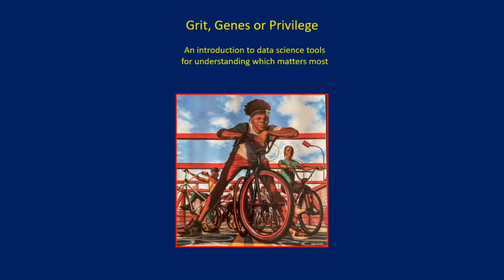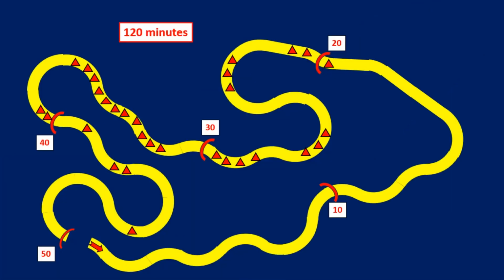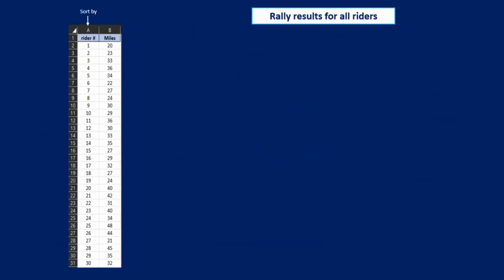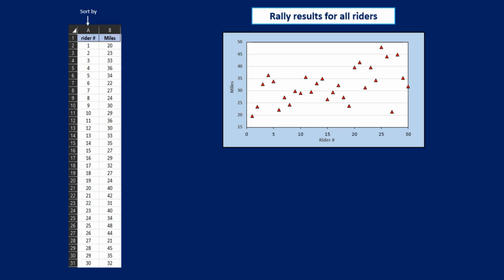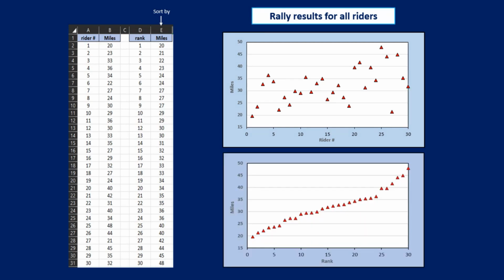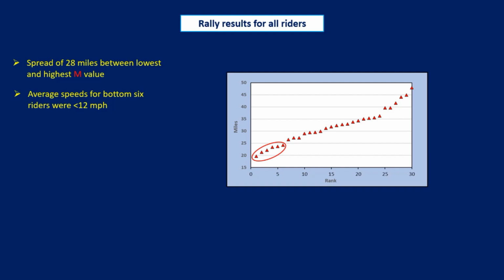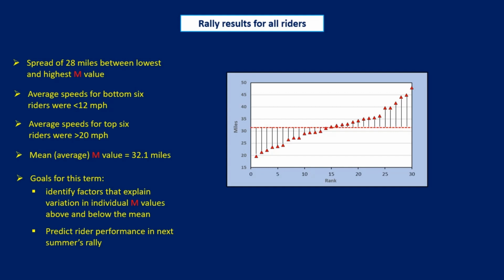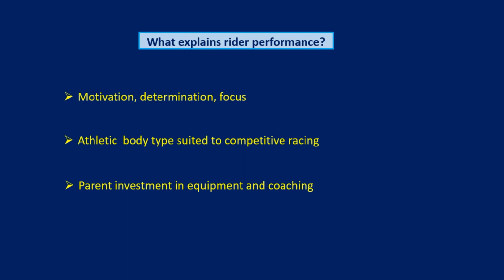Day 1: The Middletown Bike Rally